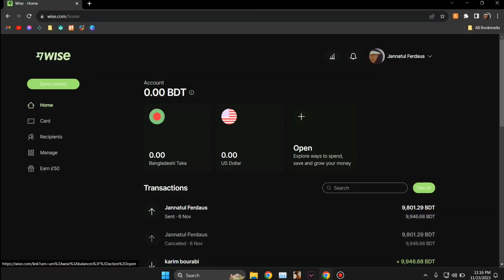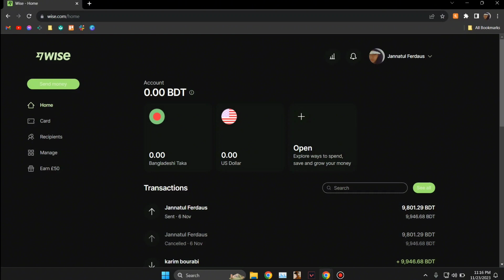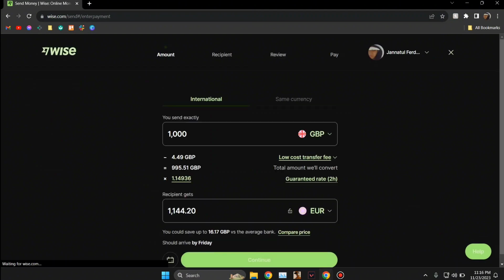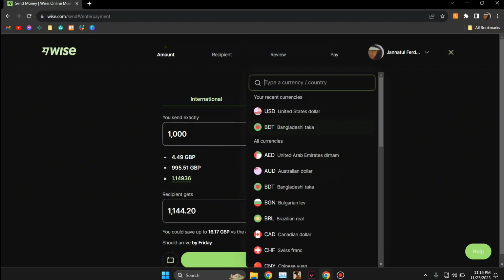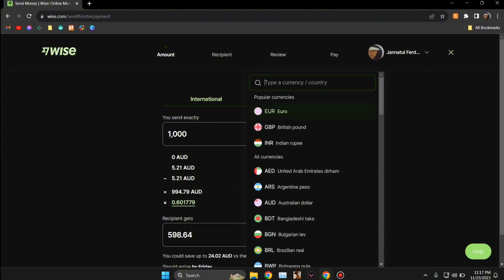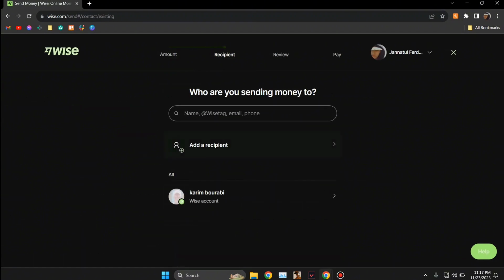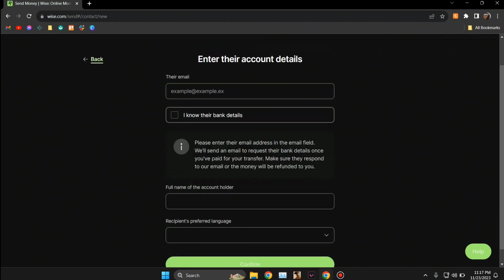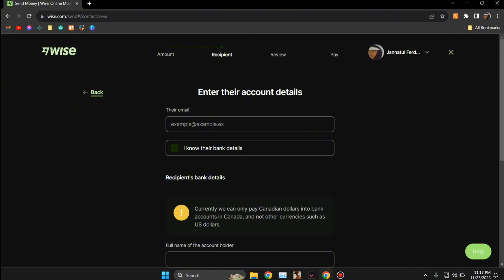How to Safely Send Money From Australia To Canada (Quickly 2023)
How to Safely Send Money From Australia To Canada